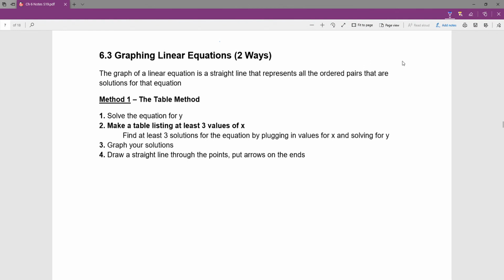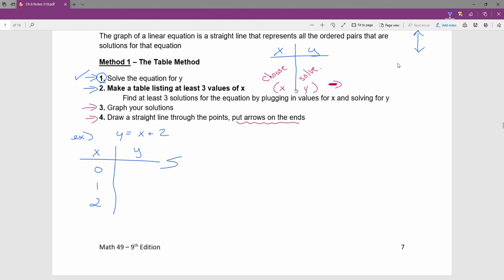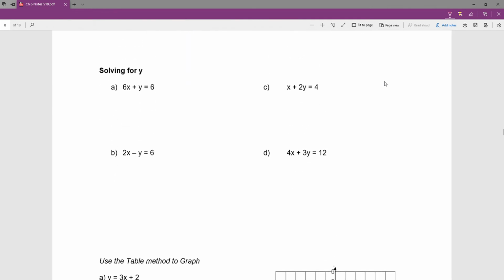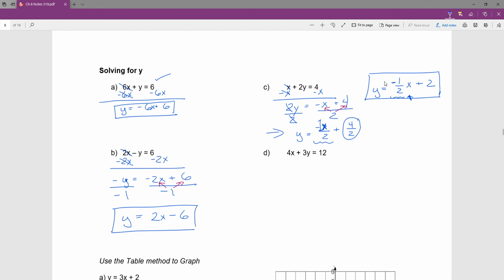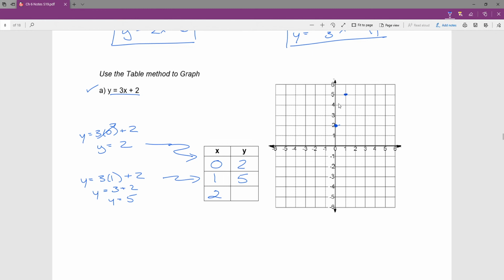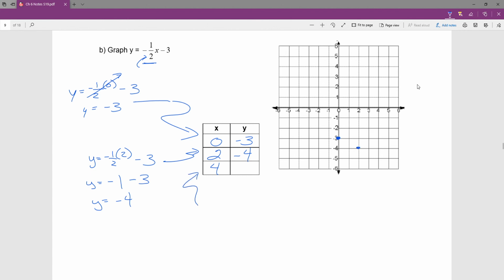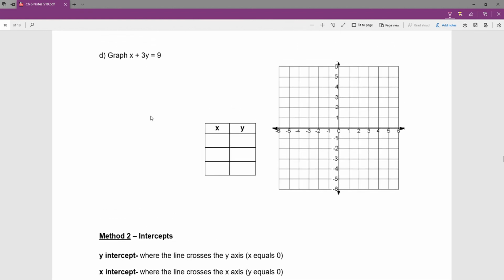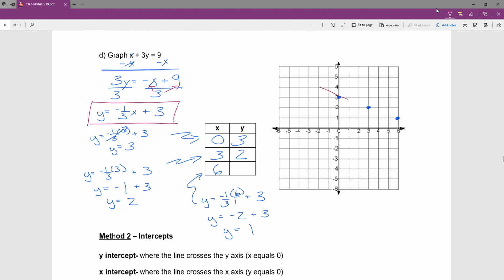Math 49 Chapter 6 3 Part 1